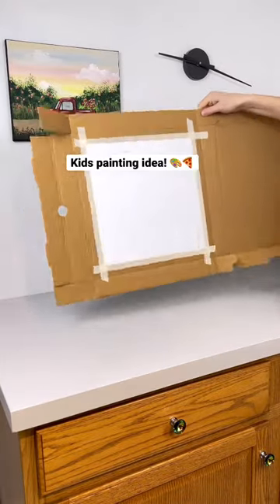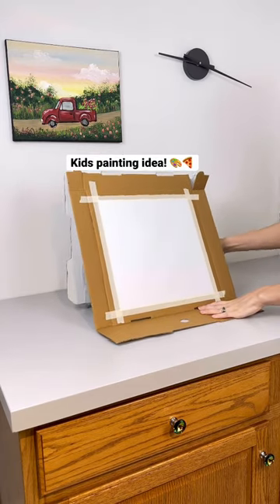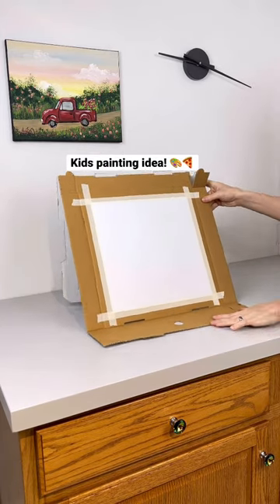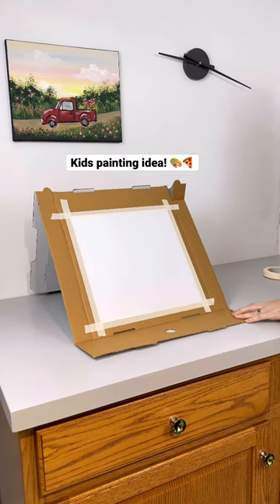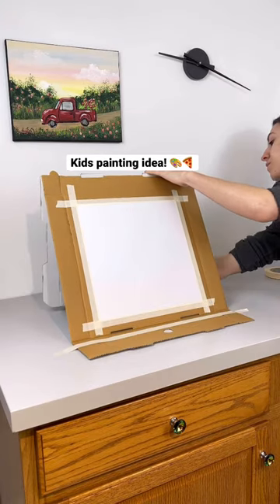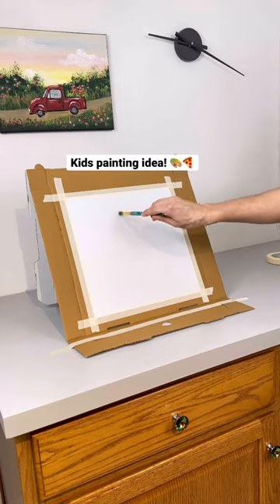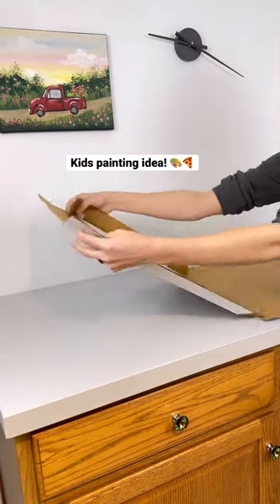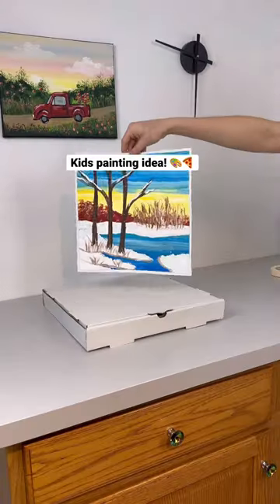Painting on a pizza box!